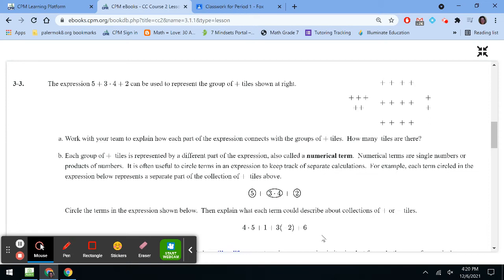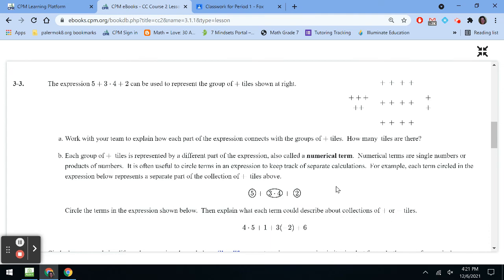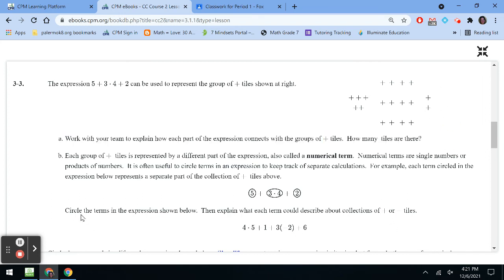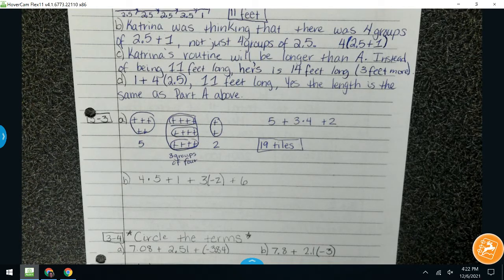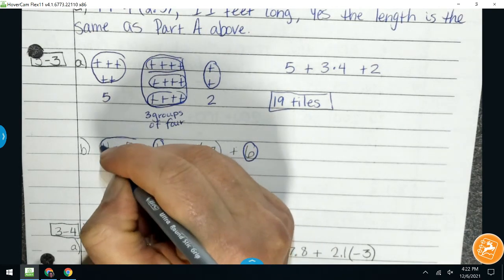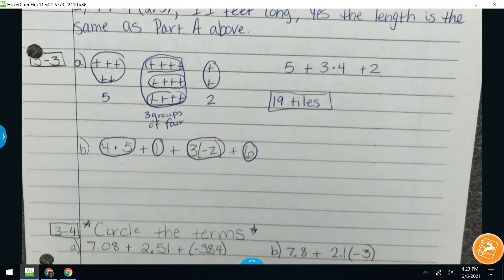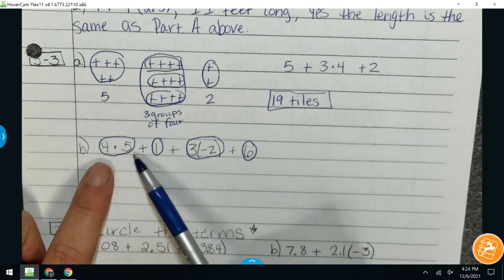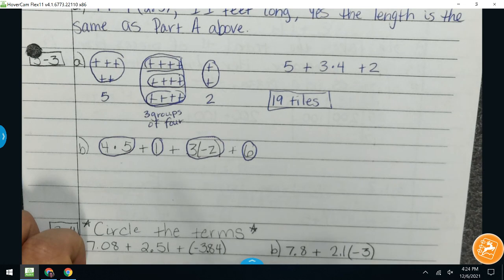3.1.1, 3-3 b